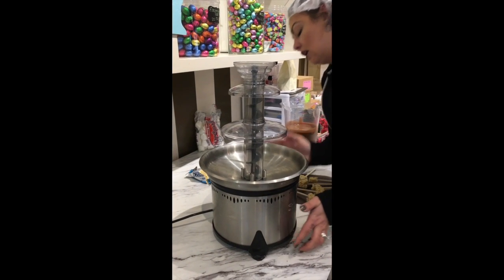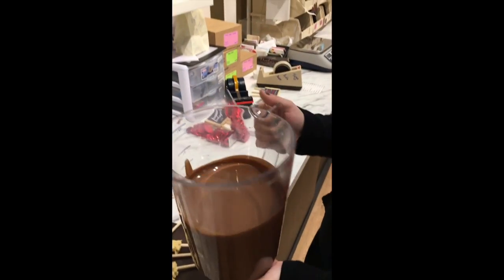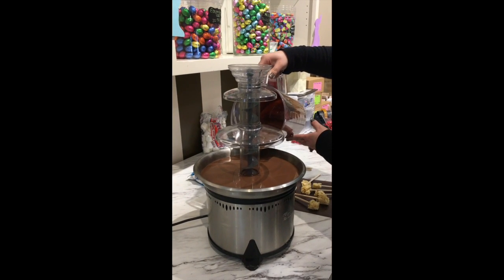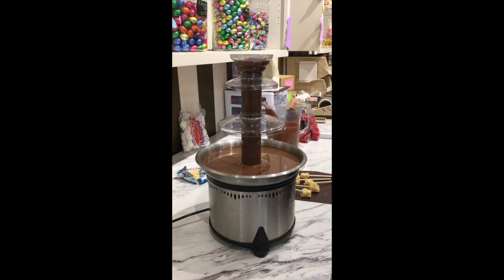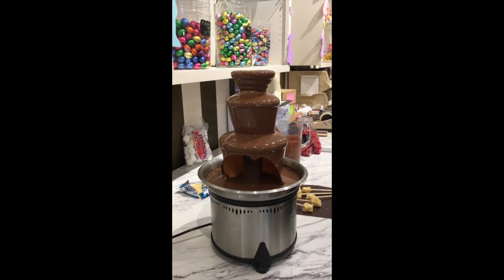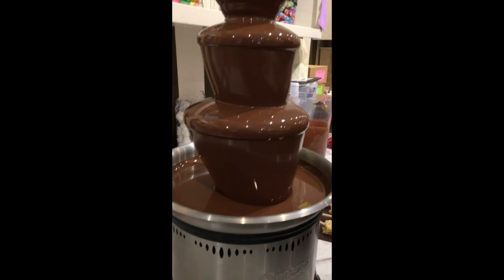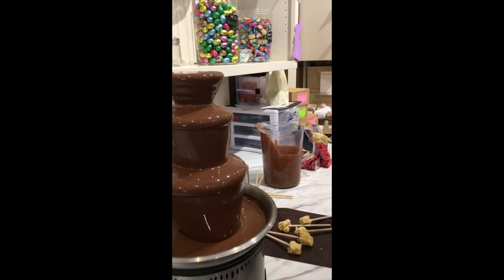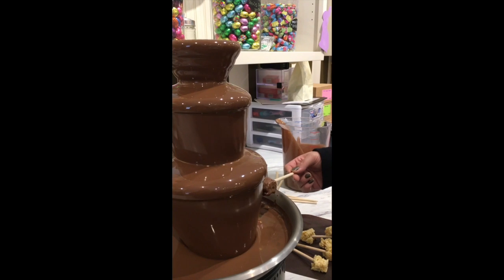Van Otis Chocolate Fountain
Your dream has just become a reality! We are selling our famous Van Otis Swiss Fudge as a chocolate fountain!